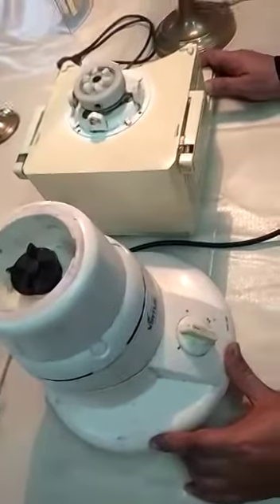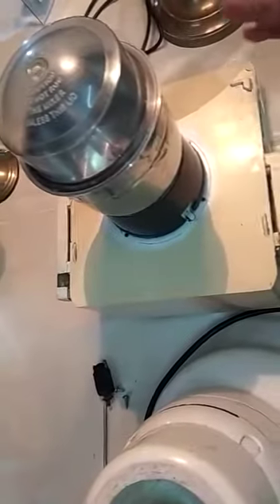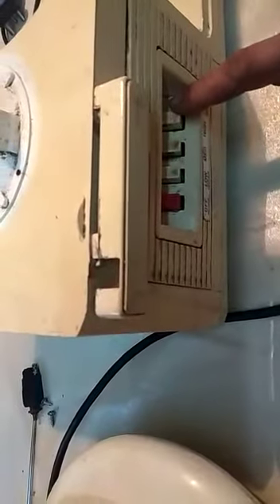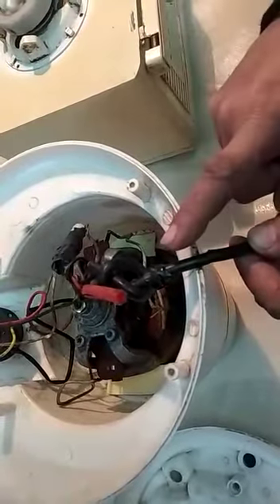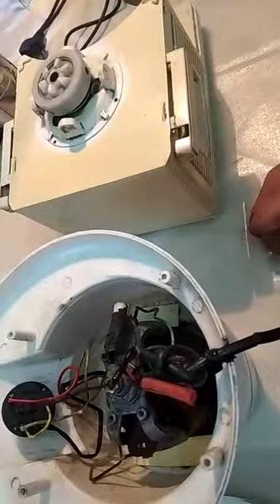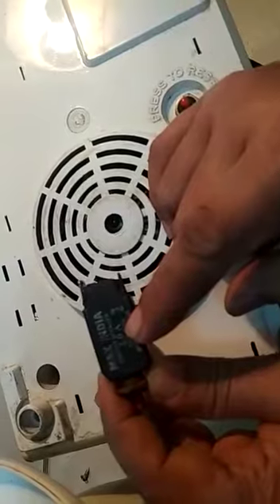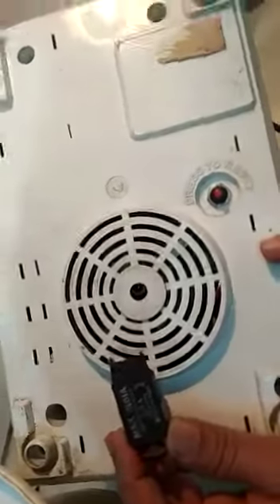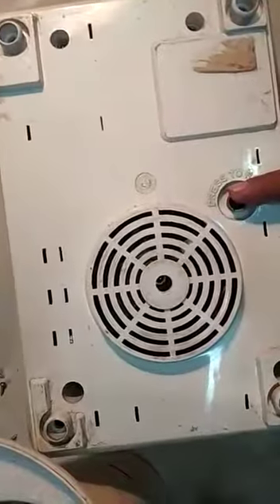Understanding Mixer grinder juicer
There are broadly two types of Mixer Grinder a) juicer type and b) Non juicer type grinders. Both of them have similar armature type powerful 220Volt motors (with carbon brushes). It has speed selecting switch or dial to select a preset level of variable speed.
The lead wire or cable has to be replaced regularly as a preventive mechanism to prevent electric shock or fire hazard due to short circuit.
Motor if unhindered in movement has long life and good torque.
Motor wires are usually attached loosely with the speed selection switch. It might become safe if you solder the connectors.
Wires connecting " circuit breaker switch " is connected through thimble clamps. Circuit breaker is designed to disconnect and protect the Mixer Grinder in case of excess current in the circuit. It is connected in series to the 220v lead wire.
Soon I would connect it to my social sites so that I can interact with you and get your feedback.
Jai Hind.